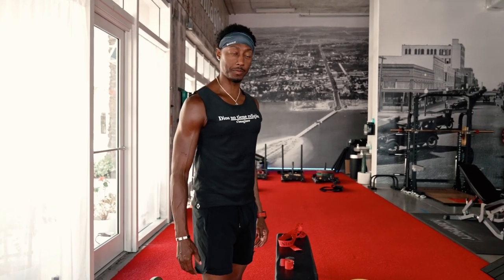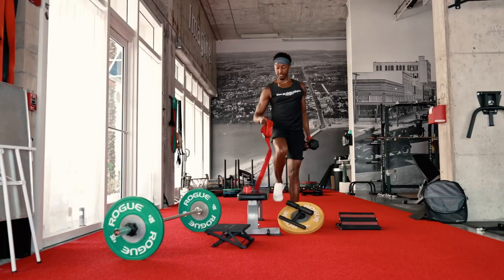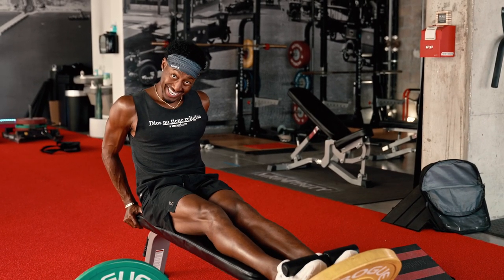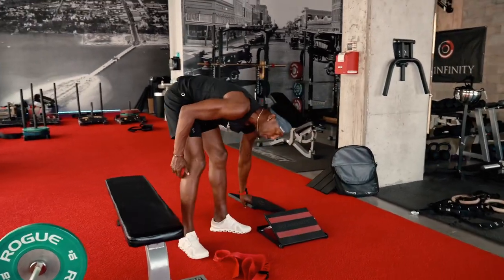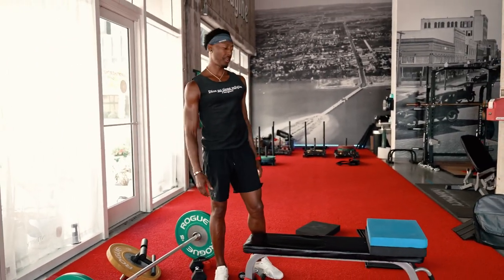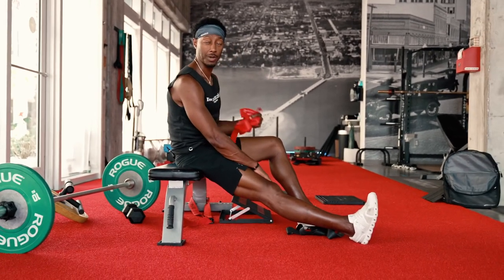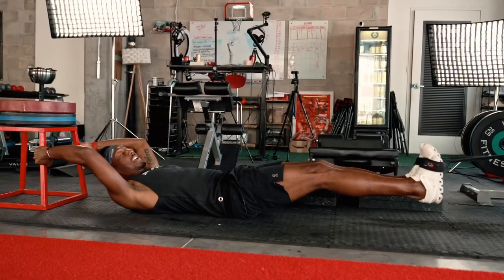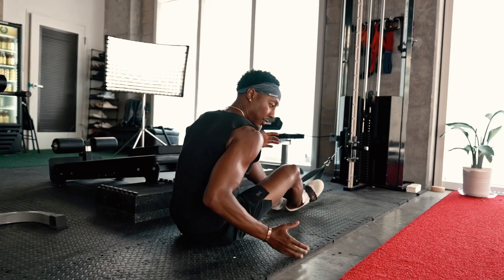Cutting Edge Fitness Products for the NEW Athlete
Want to play stronger, faster, more durable?  We are in the business of creating the most cutting edge, practical, and efficient products on the market.

Here I am discussing the how and why of each product of the Mr1nf1n1ty Brand.

You can Find Products at